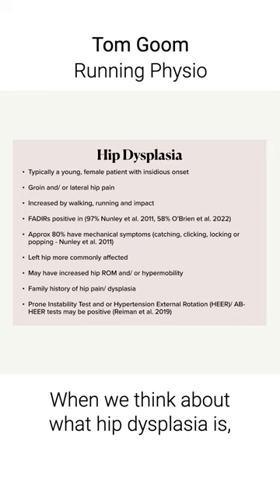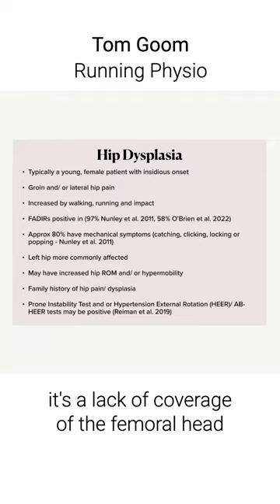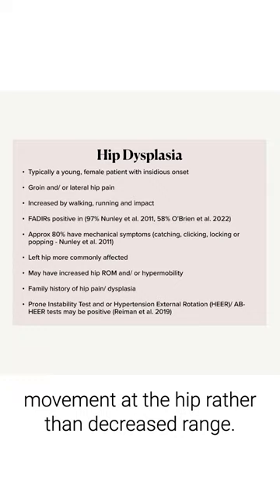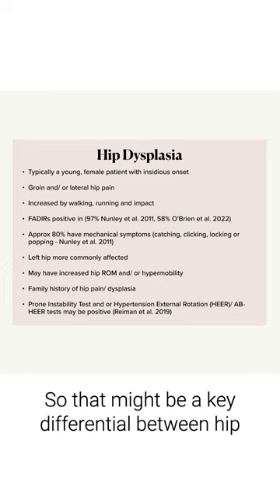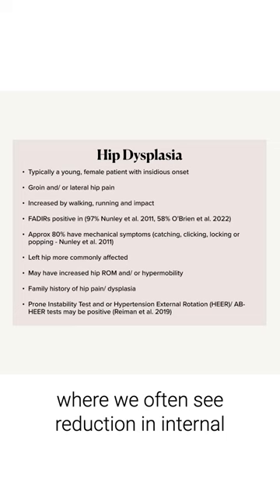What is hip dysplasia, and what will you pick up in objective testing?